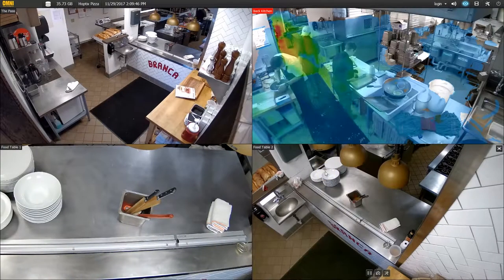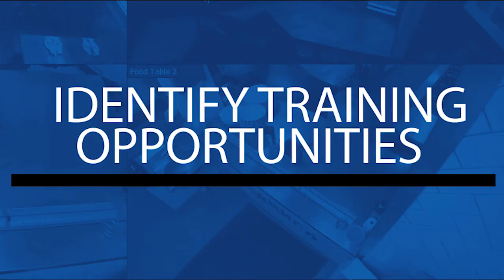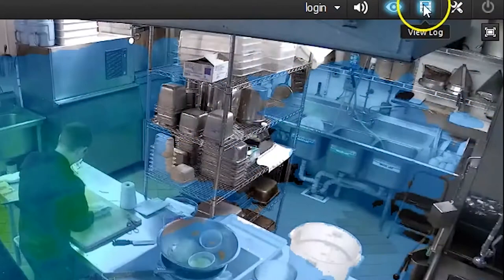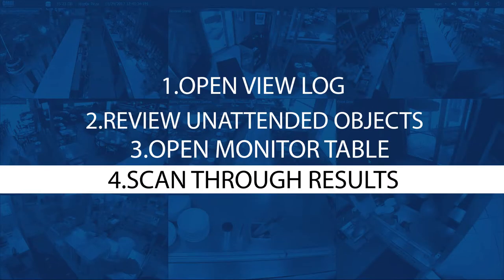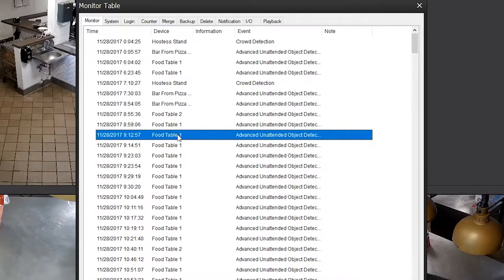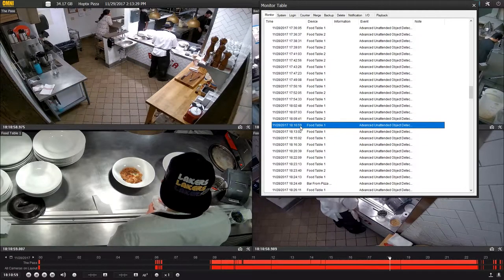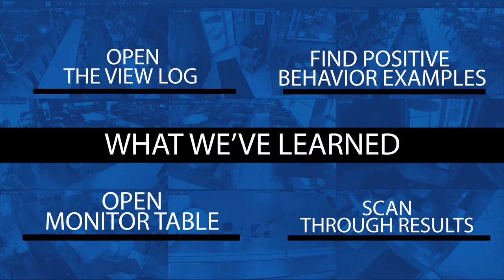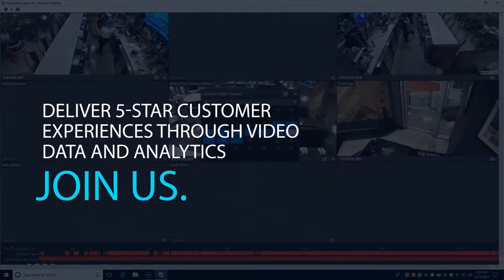Hoptix720 Hot Plate Timer Unattended Object Analytics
0:49 Open View Log
1:02 Open Monitor Table
1:15 Scan Through Results